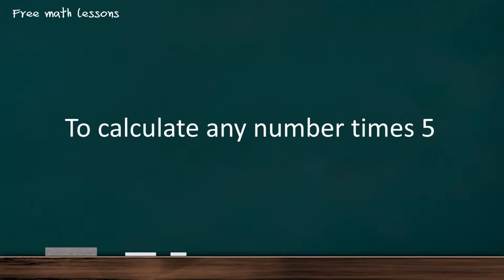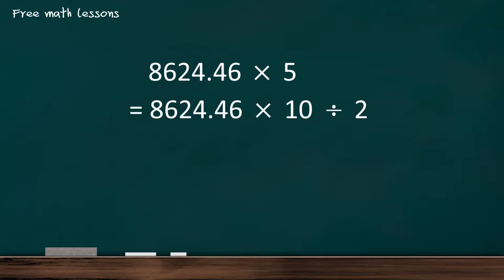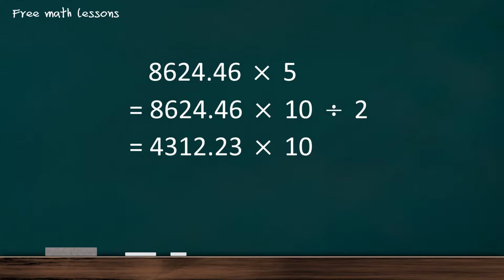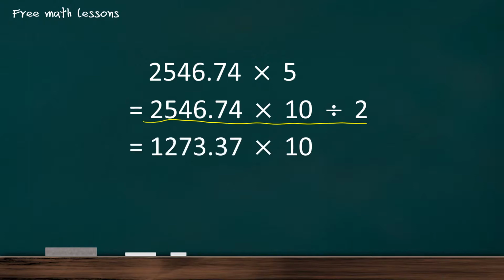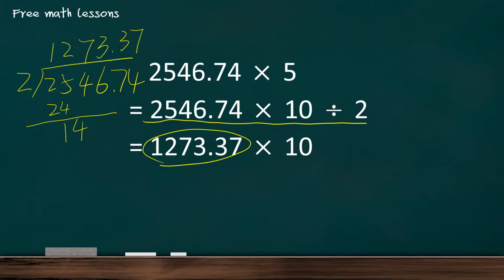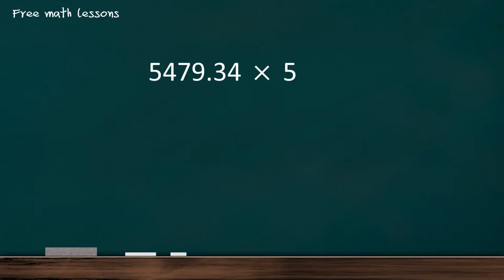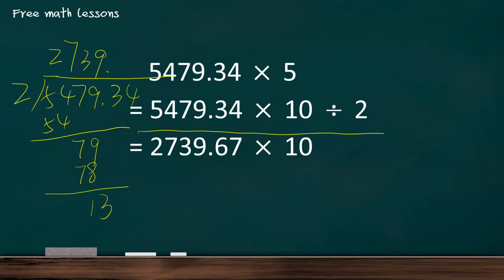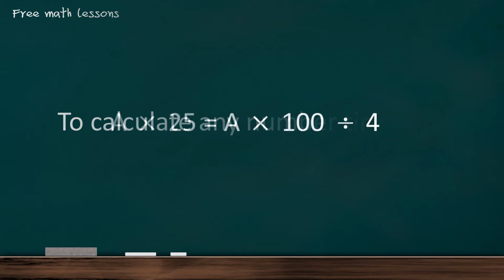free math lessons :quick way to calculate any number times 5 or 25 or 125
This video will tell you how to quickly multiply any number times 5 or 25 or 125